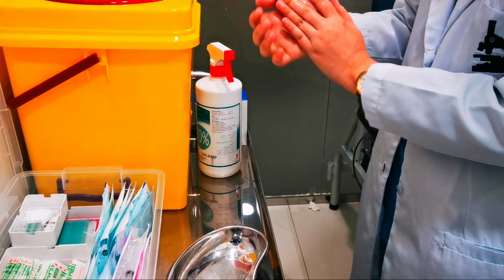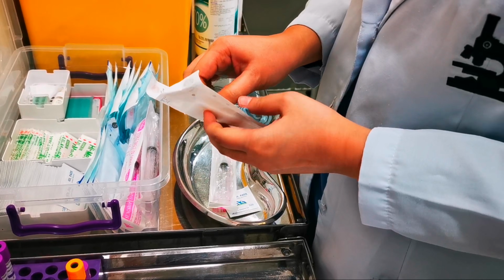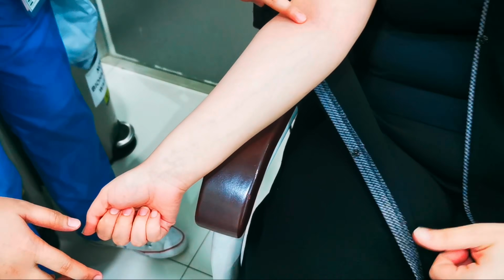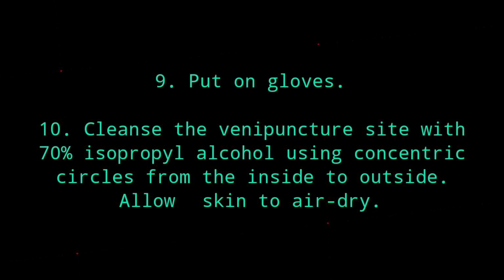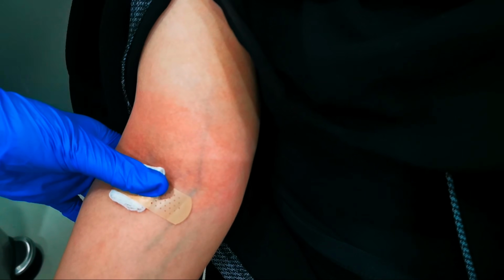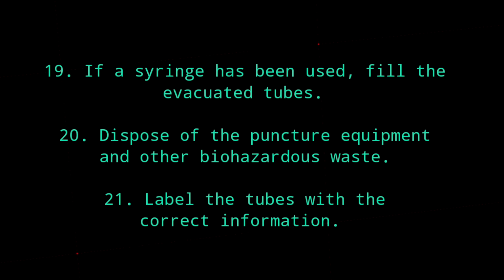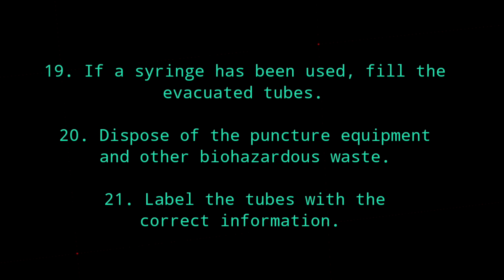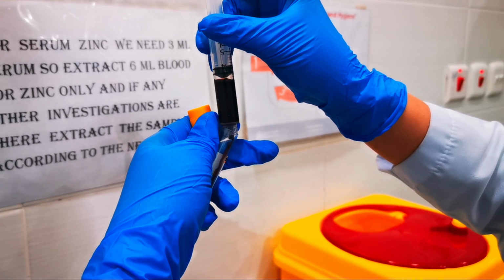Venipuncture step by step procedure. | MEDTECH